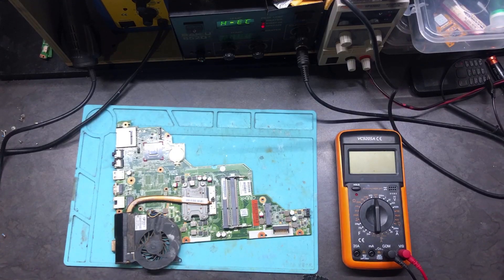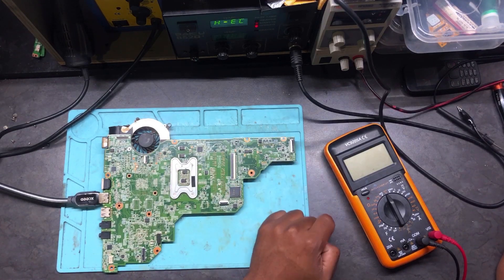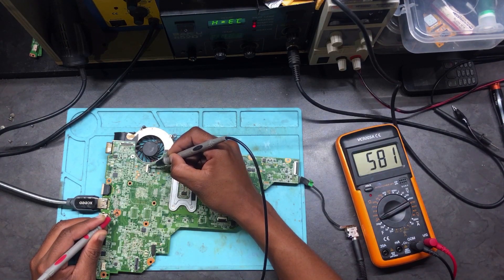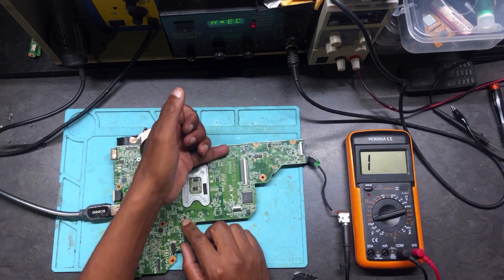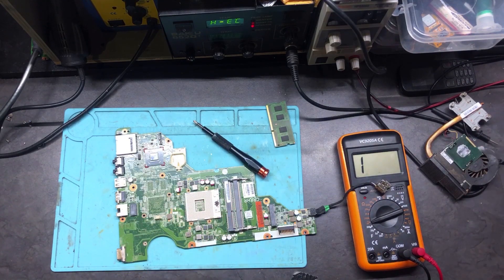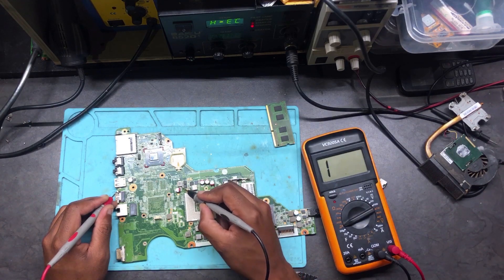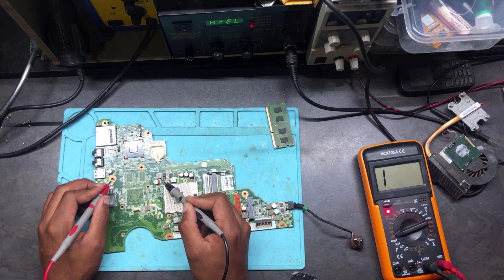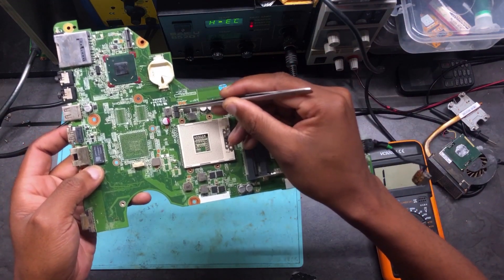Compaq CQ58 repait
ChinaFix Book 📕

ChinaFix Book 📕

ChinaFix Book 📕